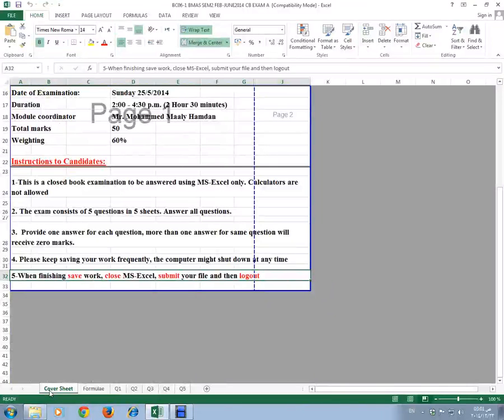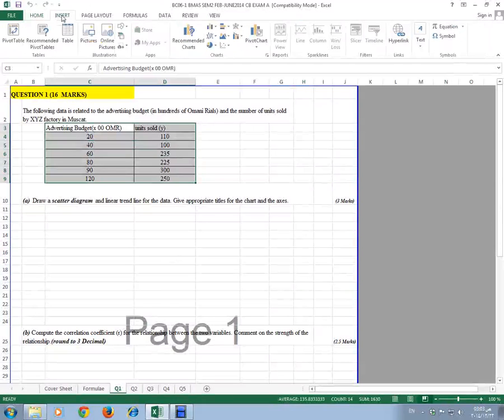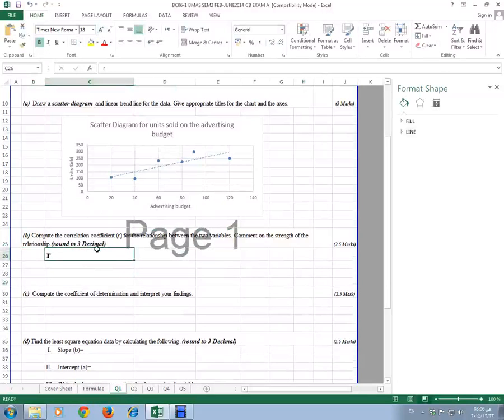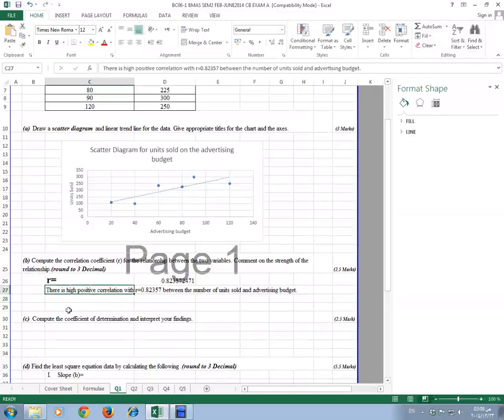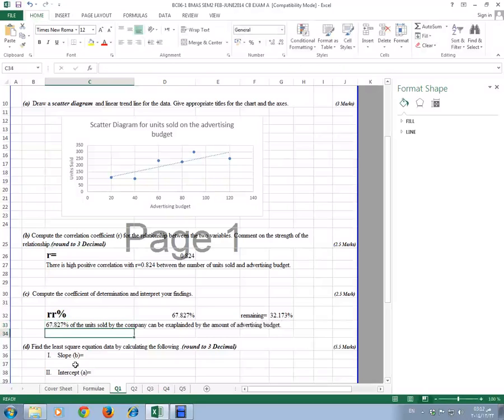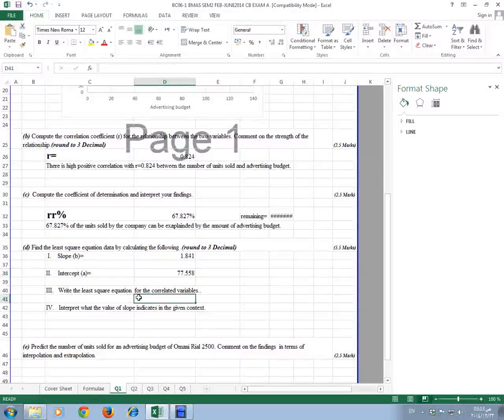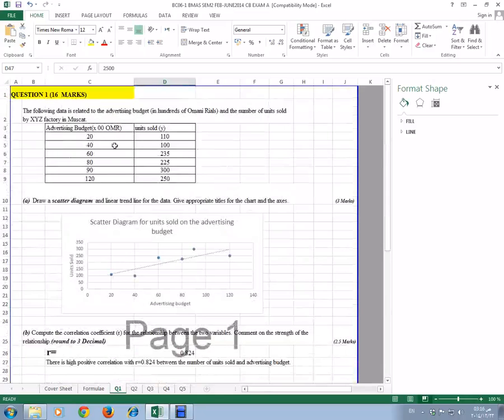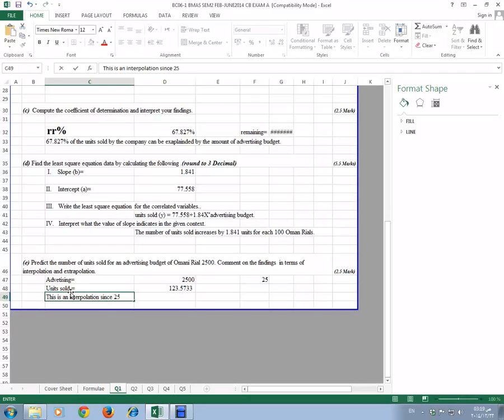BMAS EXAM 2014 CBT Q1